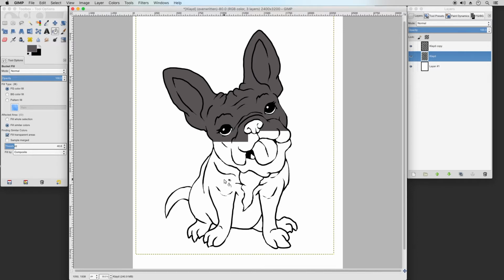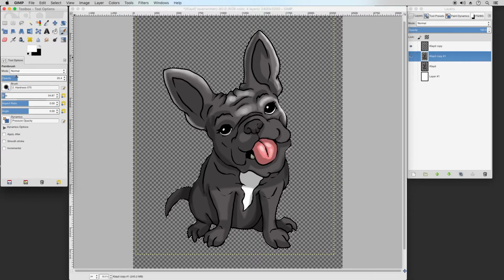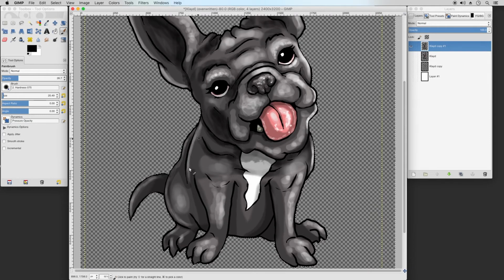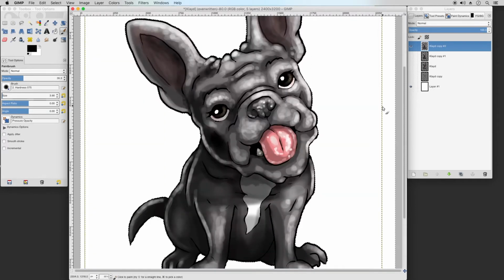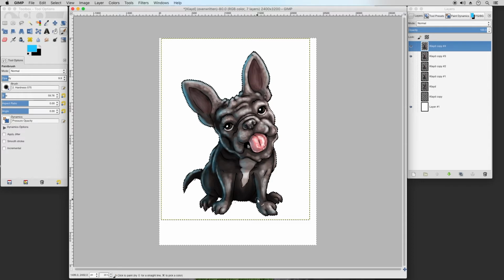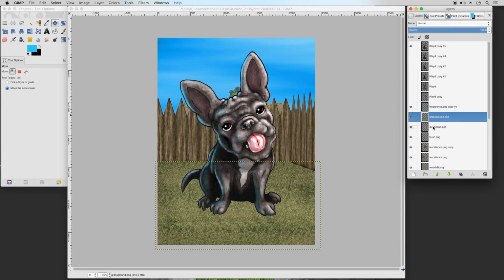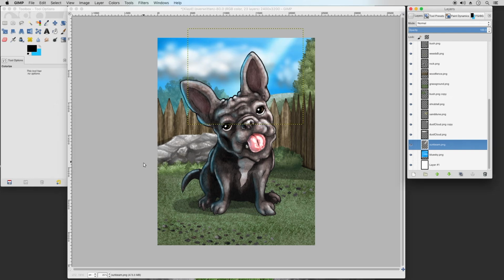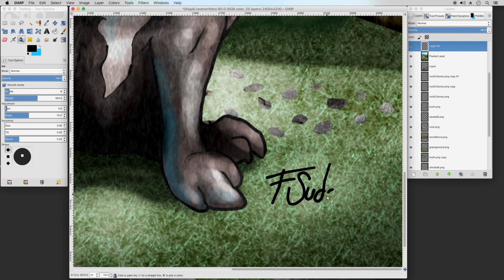How to Shade line drawing of a French Bull Dog in real time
How to Shade my line drawing of a French Bull Dog in real time. The tail was removed, as most French Bull Dogs don't have one, other than a small stub at the back for a tail. I forgot about that when I first drew this cartoon dog. The whole shading process took about 2 hours.